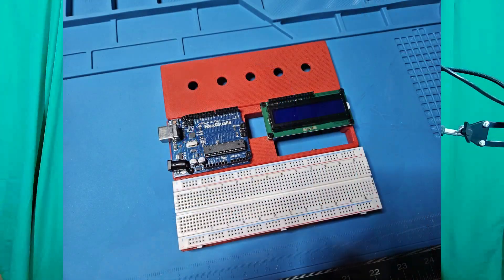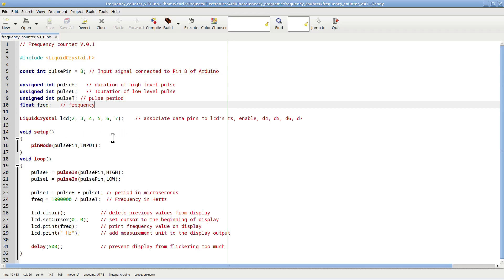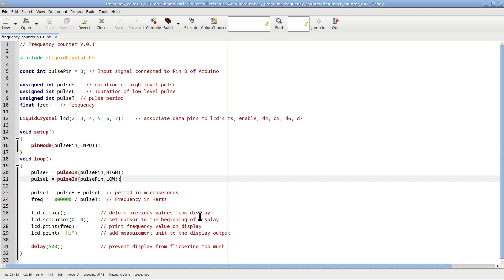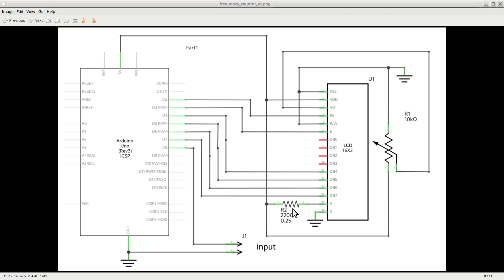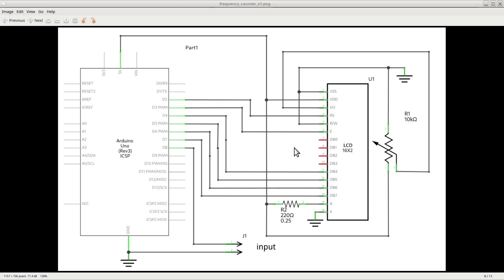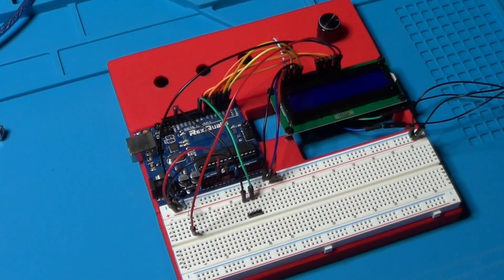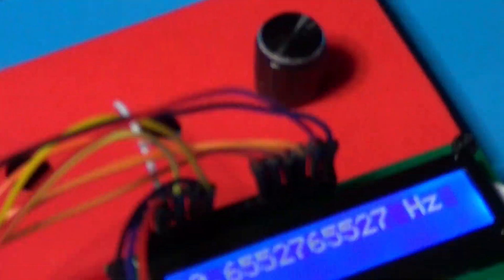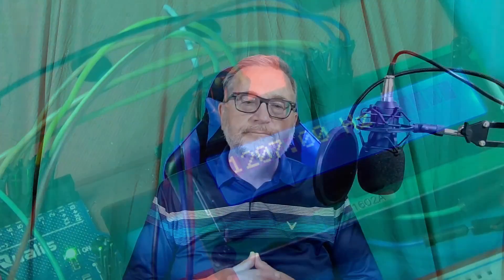A Simple Frequency Counter With The Arduino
Frequency counters are devices that can measure the frequency of a signal. They are used in a wide variety of applications, including electronics, telecommunications, and audio engineering.
In this video, I will show you how to build a simple frequency counter for audio frequencies using an Arduino UNO and a few extra components.

Happy Experiments!

Chapters:
00:00 Introduction
01:07 The Components
03:22 The Sketch
07:20 The Schematic
10:50 Lab Test
14:18 Conclusion

If you liked this video, please don’t forget to give it a “thumbs up” and, if you wish to be informed when I publish a new one, please subscribe to my channel and click on the bell icon that appears after clicking on SUBSCRIBE.

Thumbs up and subscriptions are very important to increase the visibility of the channel. A more visible channel means more hits and the possibility to help the content creator (me) to get the funds to make the channel better and better, to best serve all the viewers.